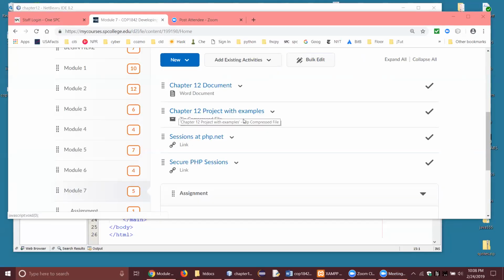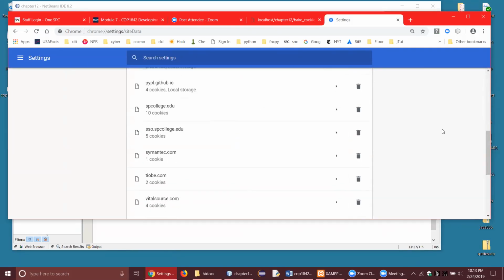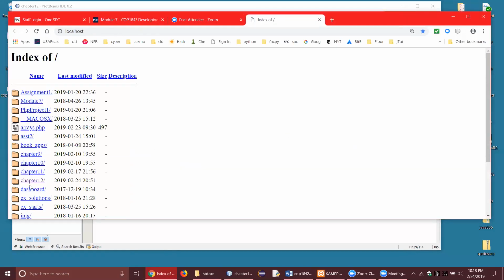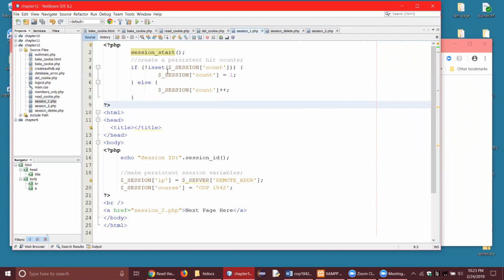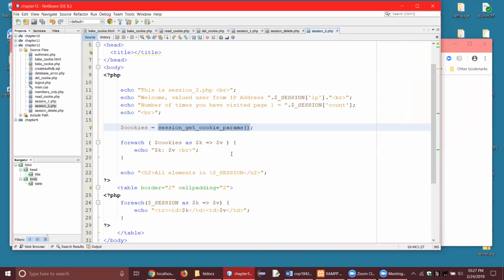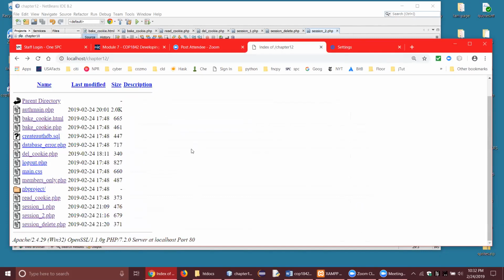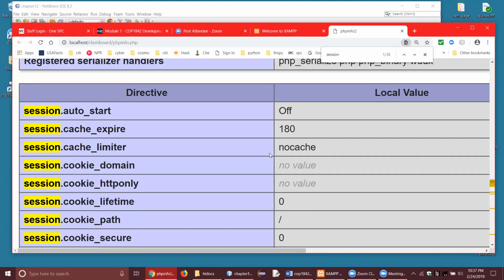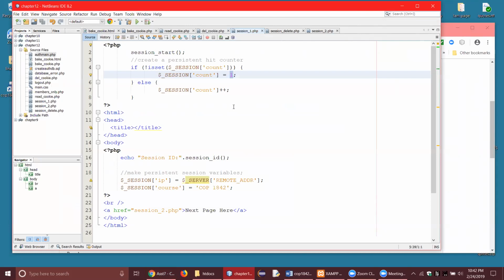PHP cookies and sessions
PHP cookies, PHP sessions